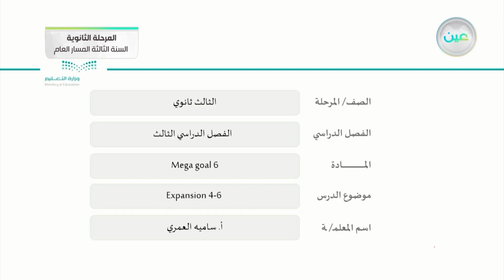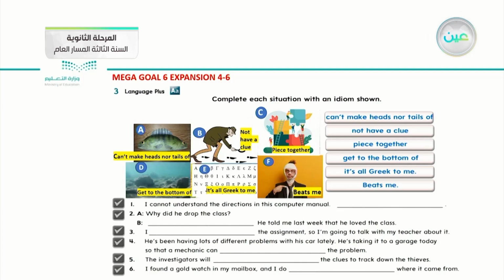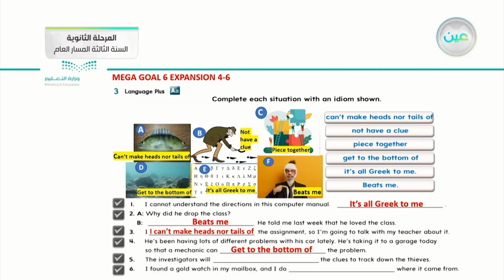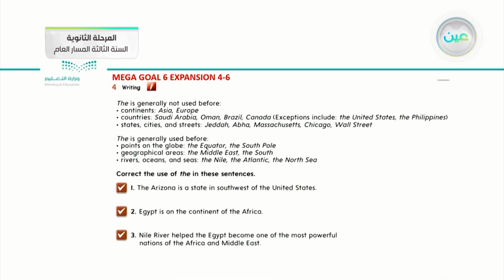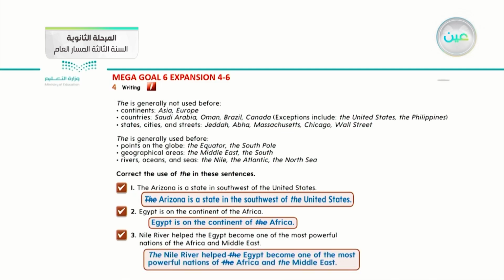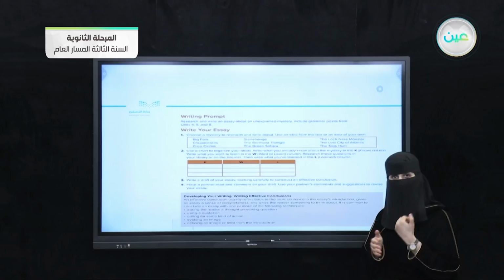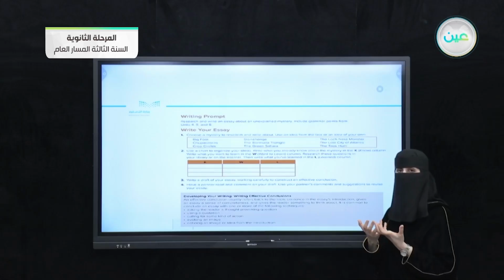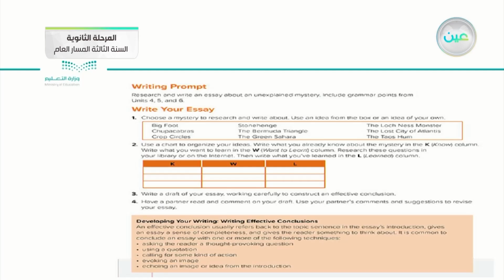Expansion 4-6 - اللغة الإنجليزية 3 (3-3) - المرحلة الثانوية – السنة الثالثة المسار العام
الحصة الثالثة - الأثنين - الأسبوع الثاني عشر - المرحلة الثانوية – السنة الثالثة المسار العام